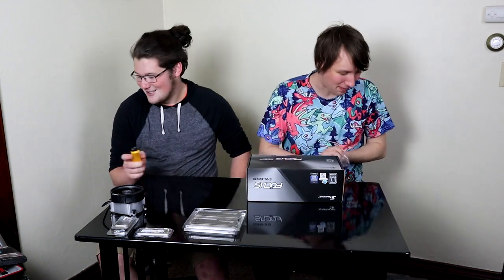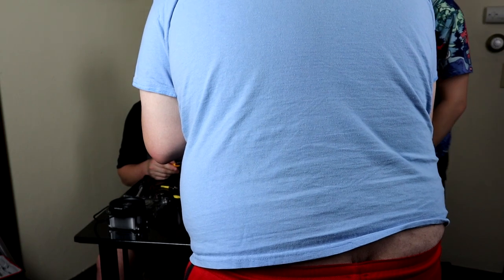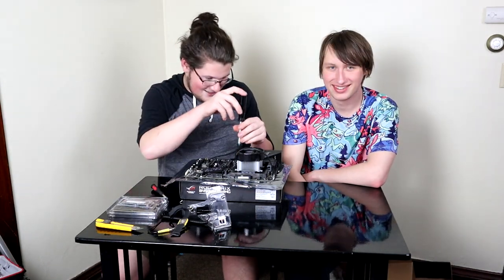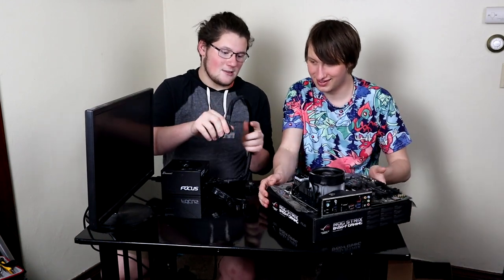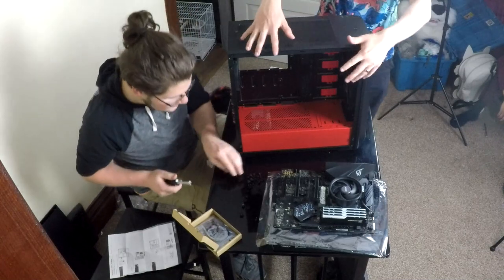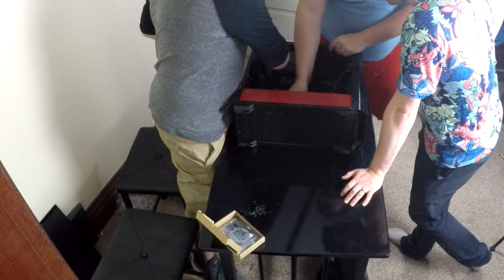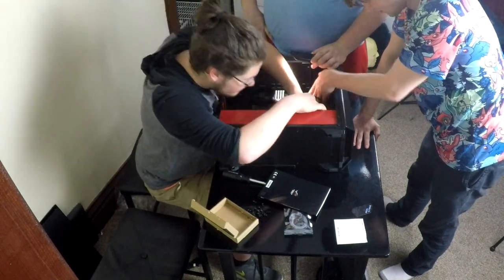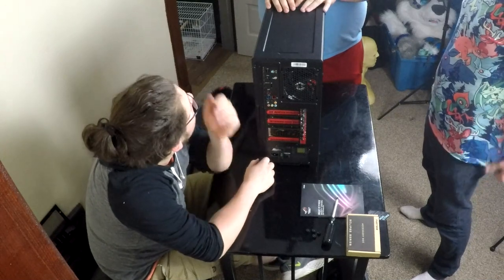Chewies New PC Build!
IT was due time to change out some stuff and make a whole new computer! from build to start, to the death of my old computer, this thing is a beast and id like to thank everyone for the help getting all the parts and getting it all put together!
Huge Thanks to Techno and Wolfletech for their help!

part list:
Processor:

Motherboard:
Asus ROG STRIX B450-F GAMING ATX AM4 Motherboard

RAM:
32 GB G.skill Trident RGB RAM

Storage:
Intel 660p 1TB NVME SSD (Boot Drive)

Graphics:
Gigabyte GeForce RTX 2070 SUPER 8 GB GAMING OC 3X Video Card

Case: Phanteks Eclipse P400 Mid

PSU: Seasonic FOCUS+ Platinum 80+ 650w Fully Modular